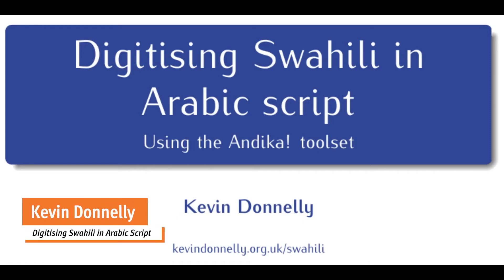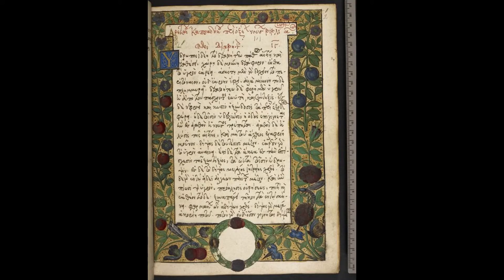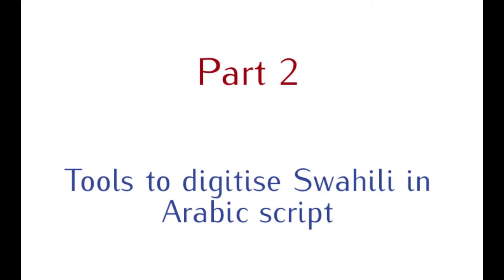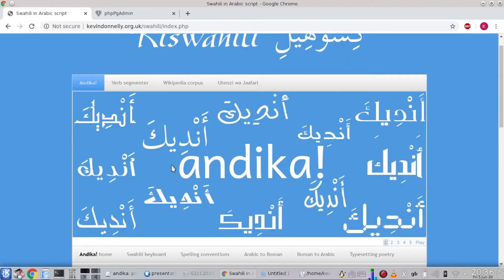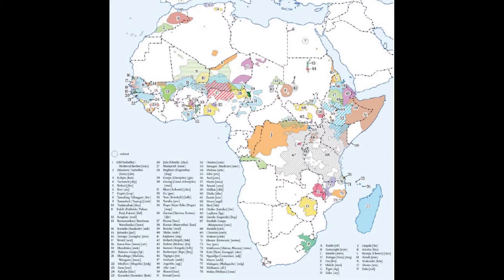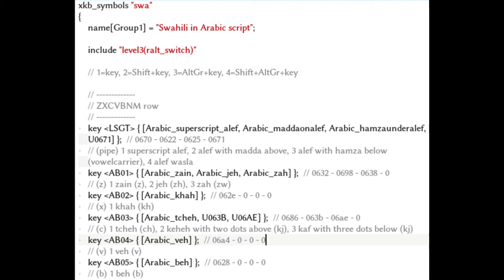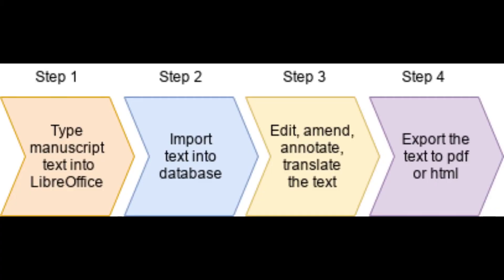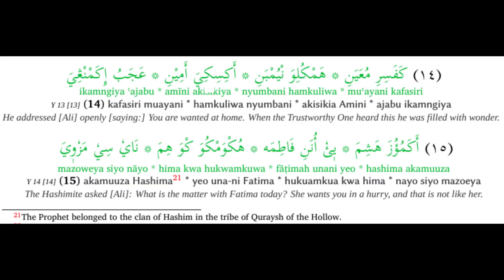Kevin Donnelly: Digitising Swahili in Arabic Script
Talk #9 given at /gʁafematik/ 2020 Conference (online), on June 17th, 2020.

This presentation argues that script displacement (an older script S1 being replaced by a newer script S2) can be offset by transitioning S1 heritage manuscripts to a fully digital format (rather than, say, digital scans). It presents tools enabling this for Swahili in Arabic script (the principles could apply elsewhere), showing the varied layouts possible in the resulting pdf documents.